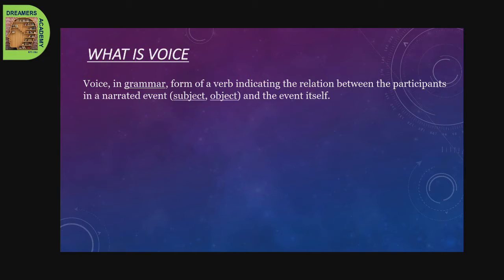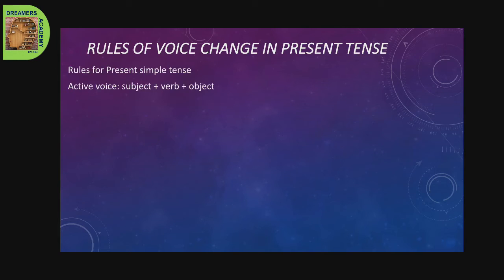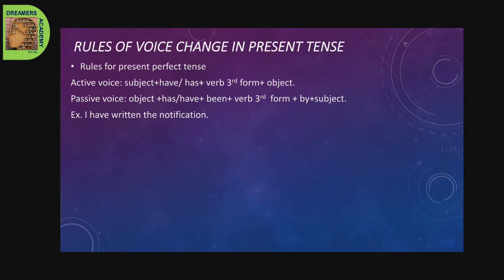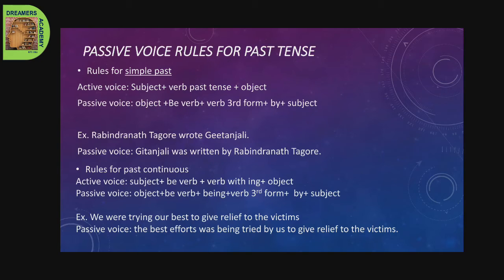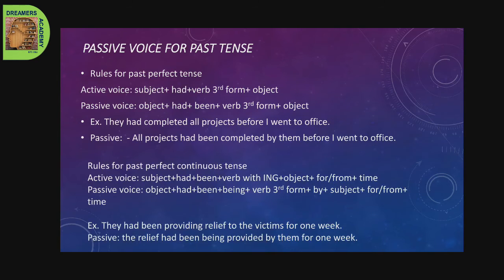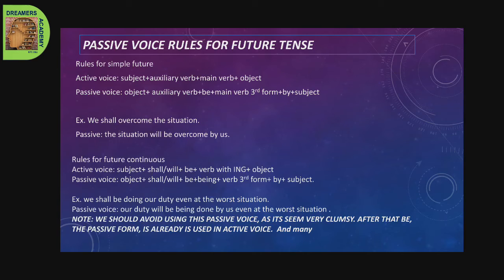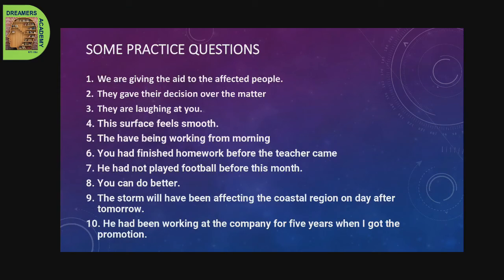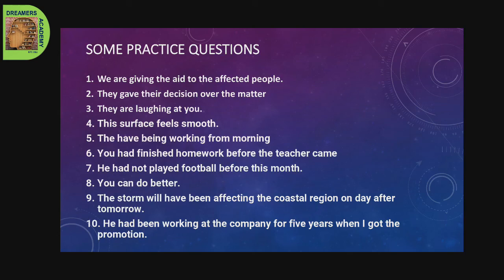Voice Change Video Lecture as part of DREAMERS Basic Course of English for Competitive Examinations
This online video lecture is part-I of Voice Change class  as part of DREAMERS Basic Course of English for Competitive Examinations.